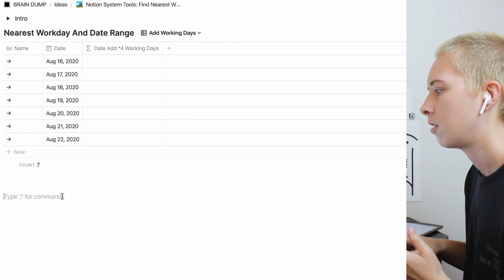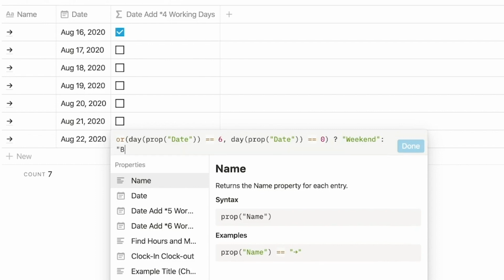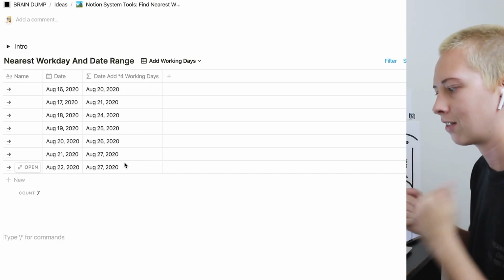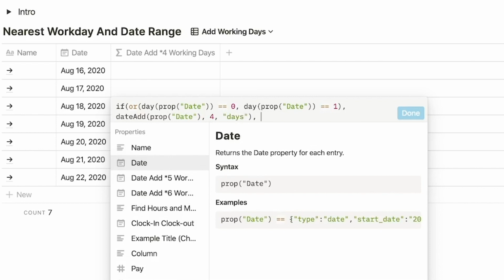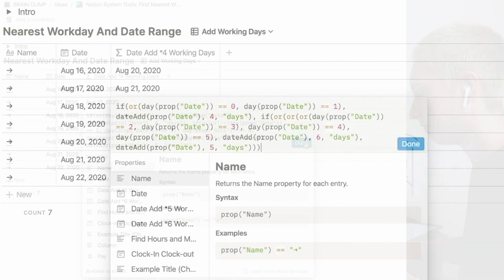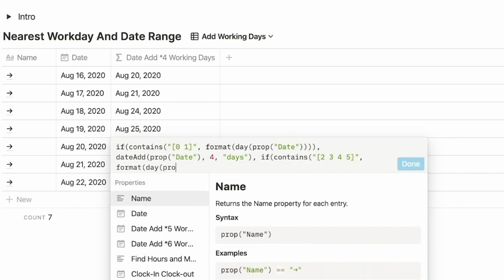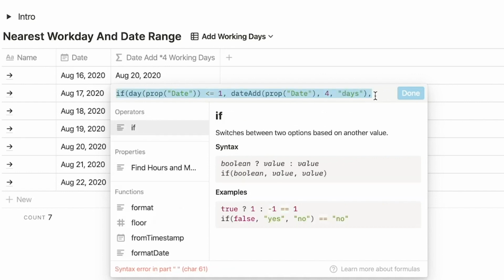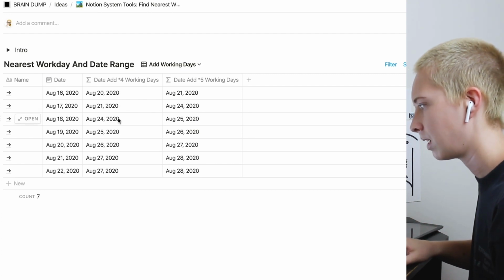Notion: Add Business Days & Formula Syntax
🍉 Let's look at how to return dates within a business week parameter. If you are returning a number of days after a date, but want to exclude all weekends, here a few ways to accomplish that. I go through the long-form and short-form formula styles to return the same result. I go over nesting and the use of a matrix.

Timestamps

0:00 - Intro
0:36 - Isolate Business Days From Weekend
2:00 - Add 4 Business Days (Long Form)
3:37 - Add 4 Business Days (Nested Form)
5:27 - Add 4 Business Days (Matrix Form)
7:03 - Add 4 Business Days (Short Form)
8:54 - Outro